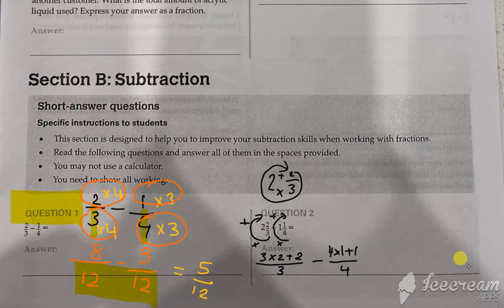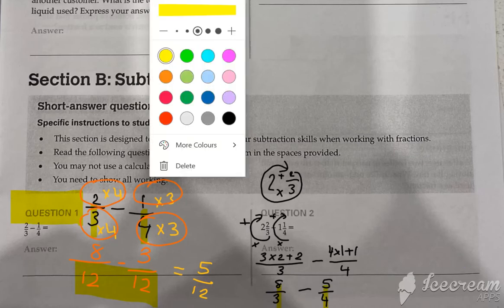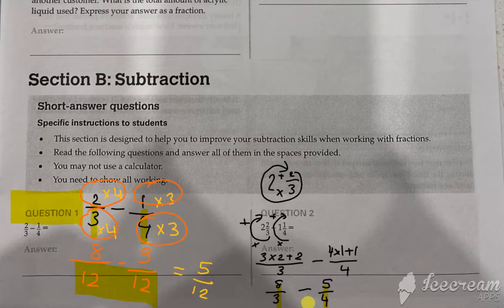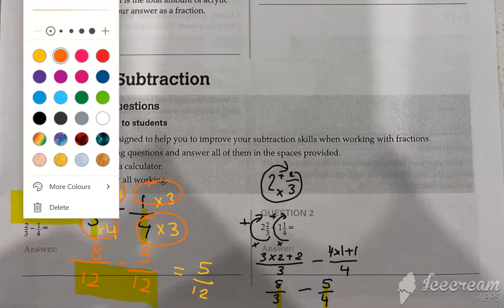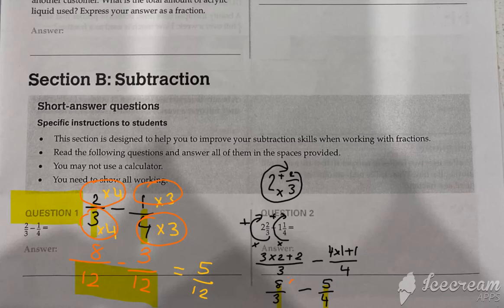Unit 7 Section B Subtraction of Fractions